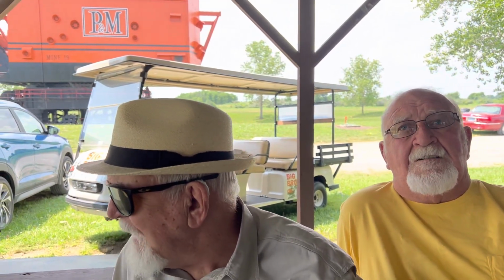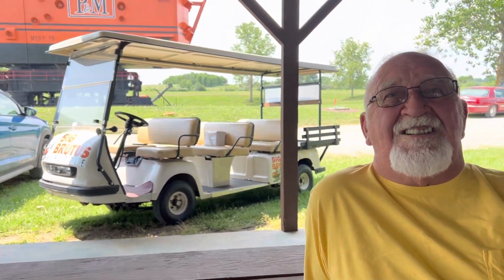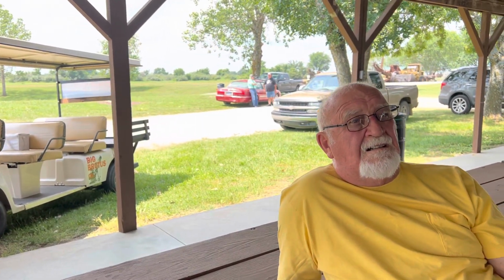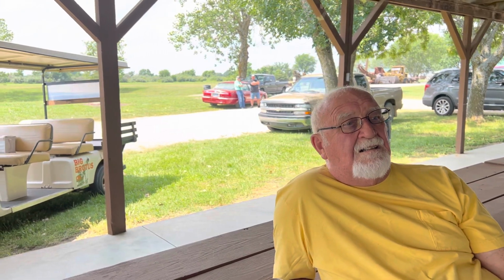2023 Miners Reunion Big Brutus geology discussion, Miners story.